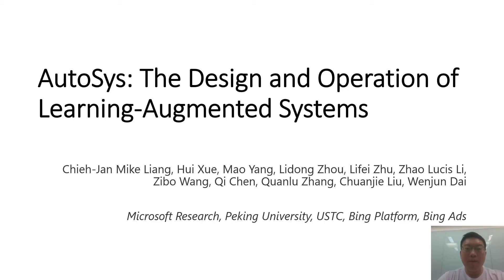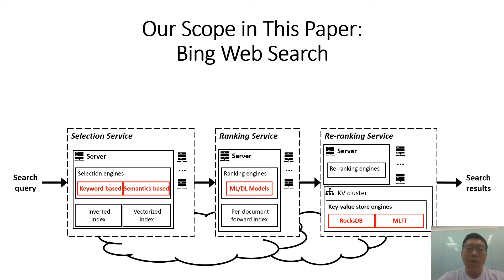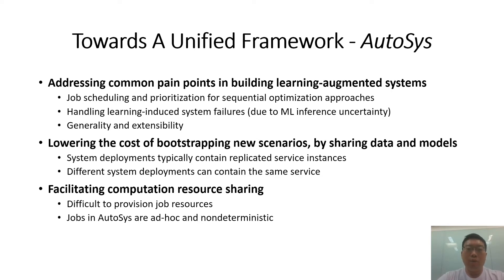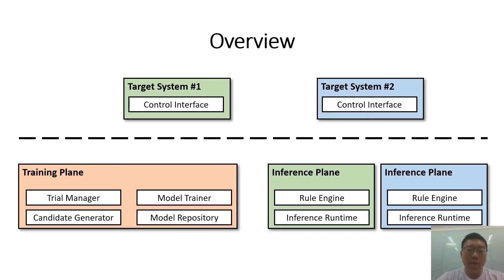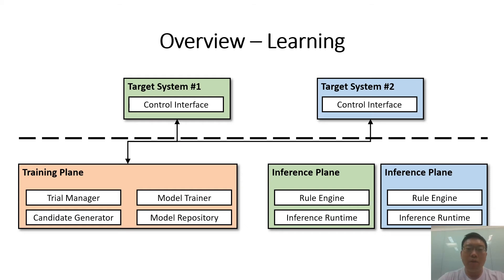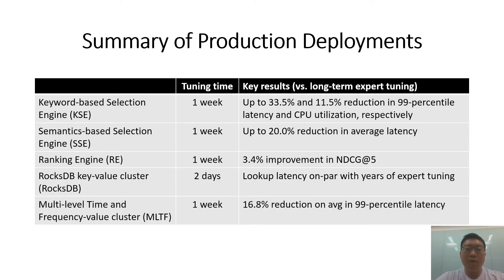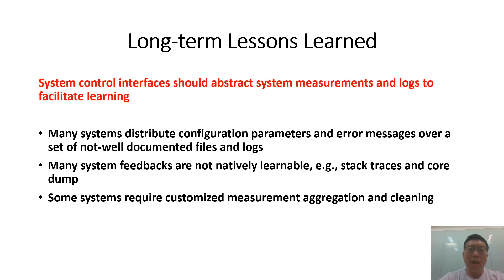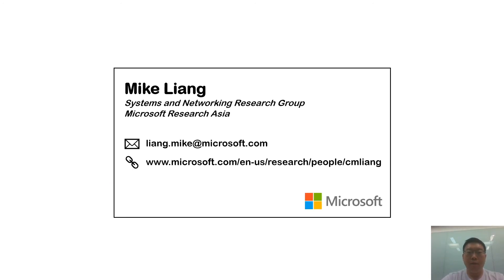USENIX ATC '20 - AutoSys: The Design and Operation of Learning-Augmented Systems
AutoSys: The Design and Operation of Learning-Augmented Systems

Chieh-Jan Mike Liang, Hui Xue, Mao Yang, and Lidong Zhou, Microsoft Research; Lifei Zhu, Peking University and Microsoft Research; Zhao Lucis Li and Zibo Wang, University of Science and Technology of China and Microsoft Research; Qi Chen and Quanlu Zhang, Microsoft Research; Chuanjie Liu, Microsoft Bing Platform; Wenjun Dai, Microsoft Bing Ads

Although machine learning (ML) and deep learning (DL) provide new possibilities into optimizing system design and performance, taking advantage of this paradigm shift requires more than implementing existing ML/DL algorithms. This paper reports our years of experience in designing and operating several production learning-augmented systems at Microsoft. AutoSys is a framework that unifies the development process, and it addresses common design considerations including ad-hoc and nondeterministic jobs, learning-induced system failures, and programming extensibility. Furthermore, this paper demonstrates the benefits of adopting AutoSys with measurements from one production system, Web Search. Finally, we share long-term lessons stemmed from unforeseen implications that have surfaced over the years of operating learning-augmented systems.